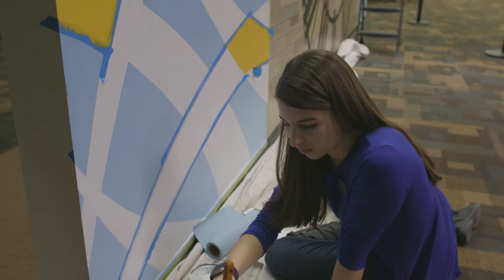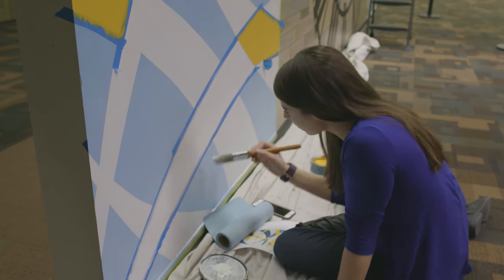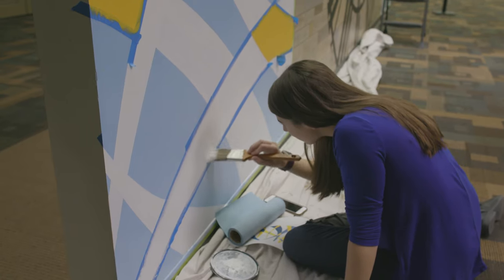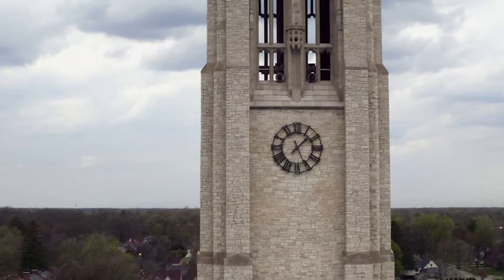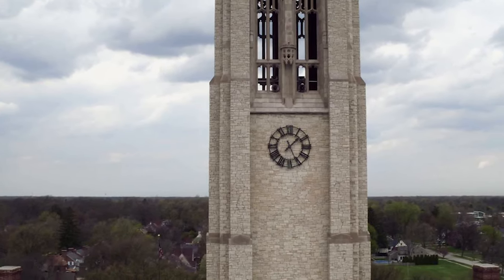UT Bell Tower hands find new home